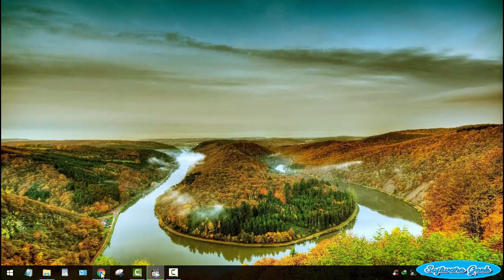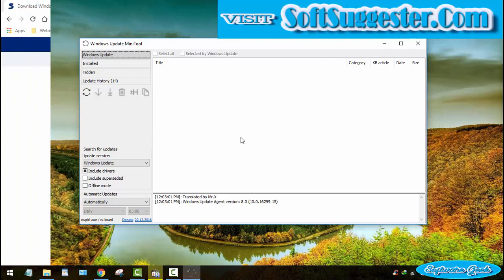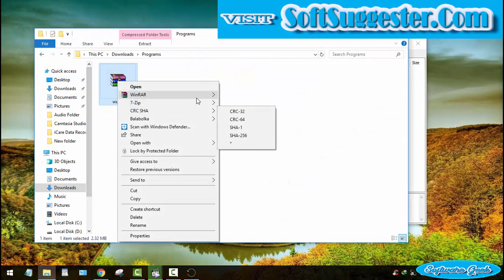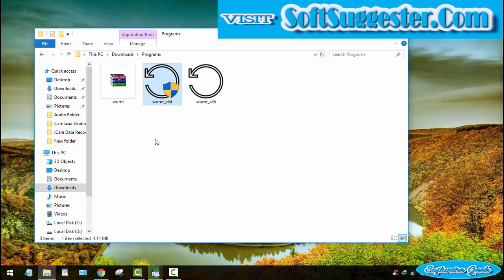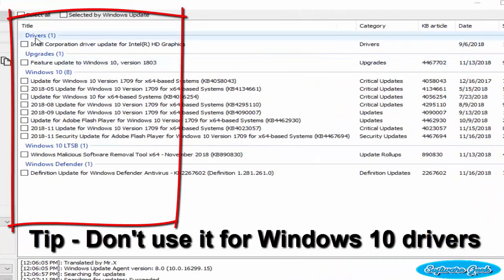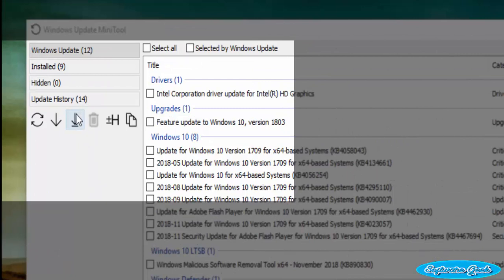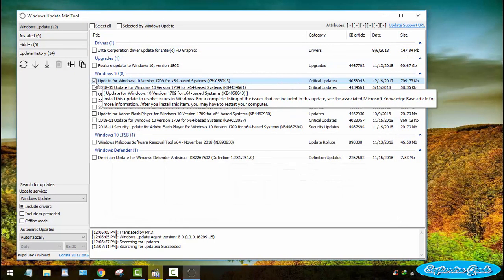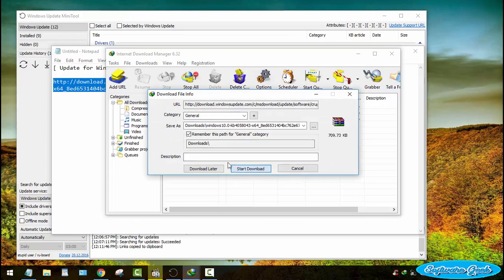How To Download Windows 10 Updates Offline And Install Manually Updates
Download Windows 10 Updates For Offline Installation - Manually Update Windows 10 In Laptop - Update Windows 10 Offline
This video will help you download Windows 10 updates offline and then install without any errors and time wasting.
This video on How to download Windows 10 updates offline will save you time and help you update your copy of Windows 10 with ease.

To download Windows 10 updates offline, Rather than using Windows update catalog, We will use a third party software called Windows update minitool.

Download Windows update minitool from given link and follow instructions given in this video to download Windows 10 updates offline and then install them manually when you have free time.